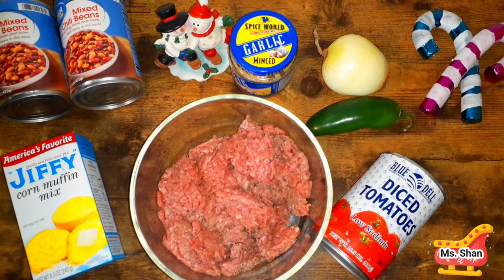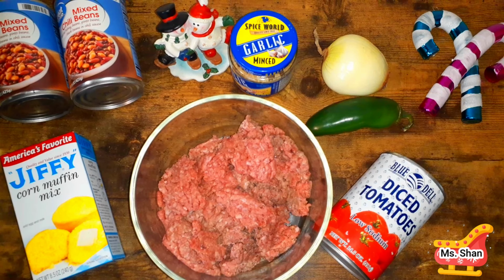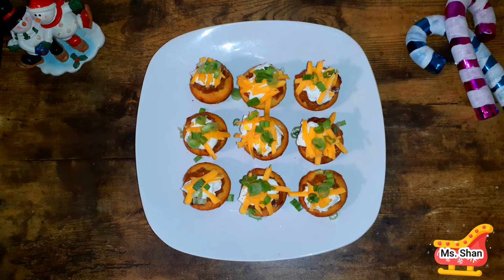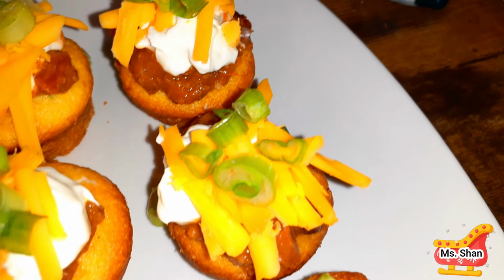COOKMAS DAY 6, Cornbread Chili Bites, Quick Recipe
Merry Cookmas Day 6 guys! Today I am going to give you my quick and easy chili recipe along with an idea you can use with your leftover chili. This chili is delicious by itself but I am also going to use it to make some cornbread chili bites! So join me today for COOKMAS Day 6!

Quick Chili:
Ground beef(or any protein of your choice)
1 15 oz can of Diced Tomatoes
2 15 oz cans of Chili Beans
3 cloves of garlic, minced
Diced onions
Diced Jalapenos/peppers

Quick Chili Prepare:
Brown beef, drain. Saute onions and peppers till fragrant. Add drained beef, and rest of ingredients. Season to taste.

For Cornbread Bites:
Use your favorite Cornbread mix and follow cooking instructions on box. Grease a muffin pan and fill up cups halfway. Once muffins are done, scoop out some of the inside of the cornbread muffins and stuff with a little bit of the chili. Top muffins with any other remaining toppings such as cheese, onions and sour cream and Enjoy!